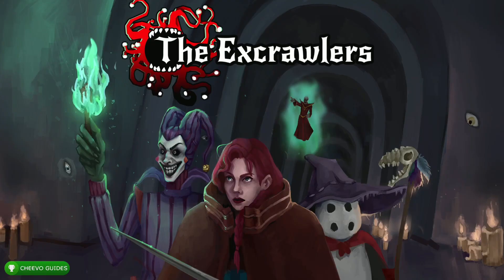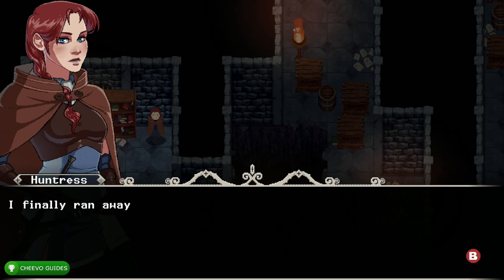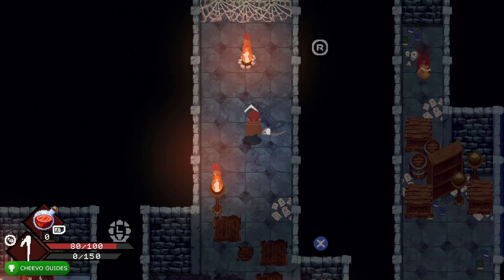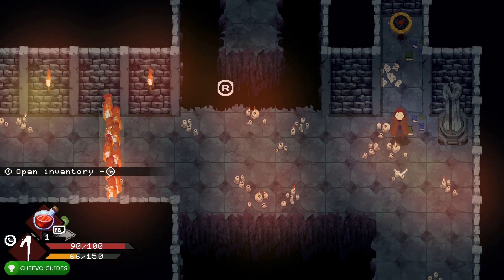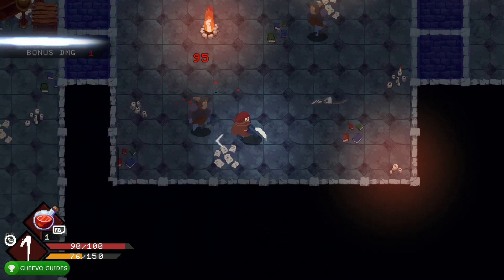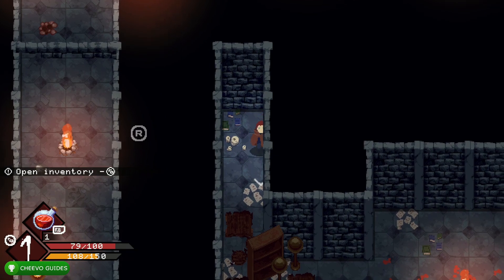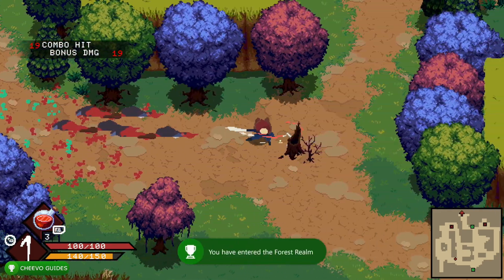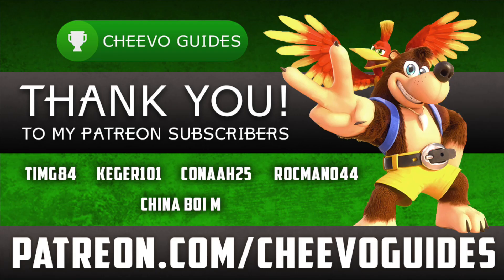The Excrawlers - Achievement Guide (Xbox/W10) **1000G IN 4 MINUTES**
🎮This game is an Easy Completion!!! (4-5 Minutes)

GAME: The Excrawlers
PUBLISHER: Desert Water Games
DEVELOPER: Game Dynasty,
AVAILABLE ON: Xbox One, Xbox Series X/S, PS4, PS5, Switch, & PC
RELEASE DATE: 3/22/2023

Review Copy Provided by The Publisher (Desert Water Games)